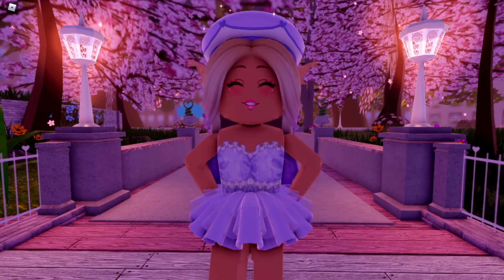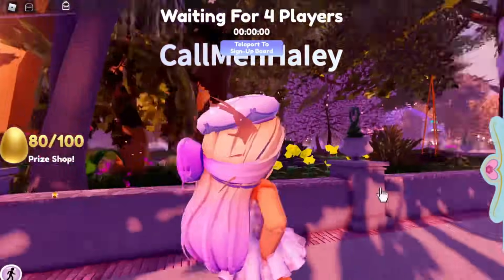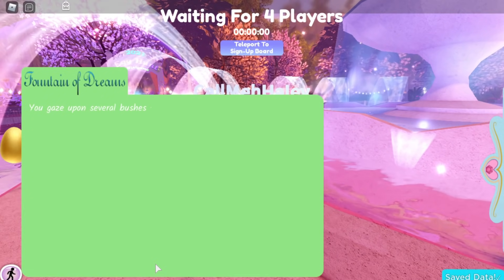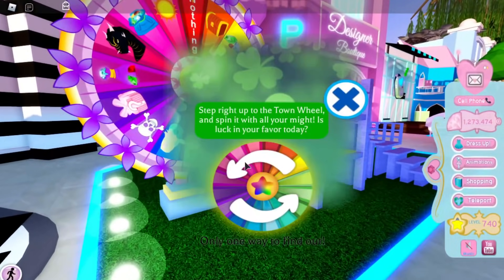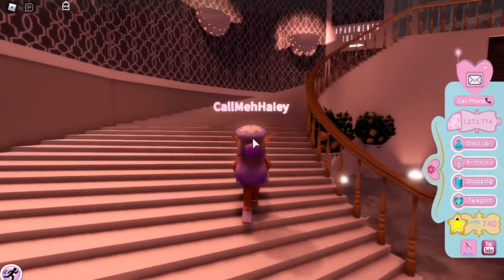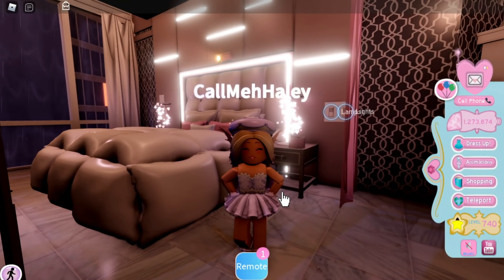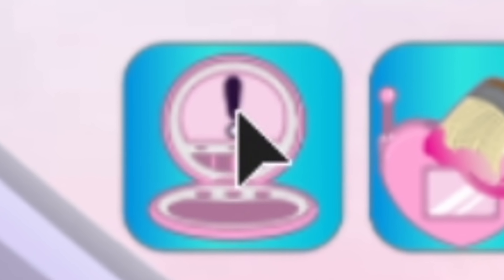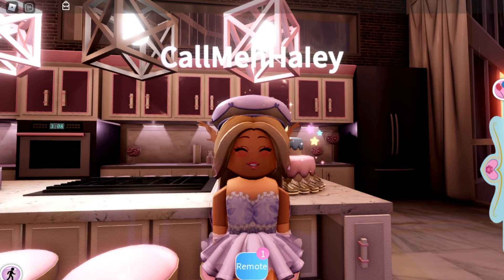THINGS YOU ARE *FORGETTING* TO DO IN ROYALE HIGH... ROBLOX Royale High Tips, Hacks, & Tricks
- Super cute tube top with a rainbow pattern skirt! Perfect for callmehhaley’s aesthetic!

Hey guys! It's Haley here. Welcome back to another Roblox Royale High video on my channel. In today's video I will be sharing with you guys things you are forgetting to do in Roblox Royale High and share some ticks, hacks, and tricks with you guys. These tips are to mainly not forget about these important things to do in Royale High because they can help you be successful! This including ways to level up, get new items, and diamonds!

★彡𝕊𝕠𝕔𝕚𝕒𝕝𝕤彡★